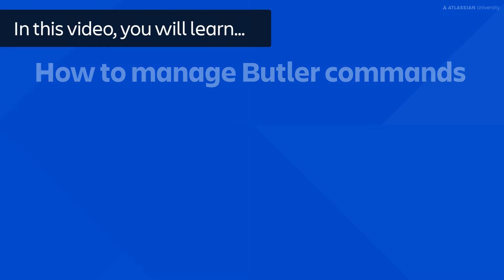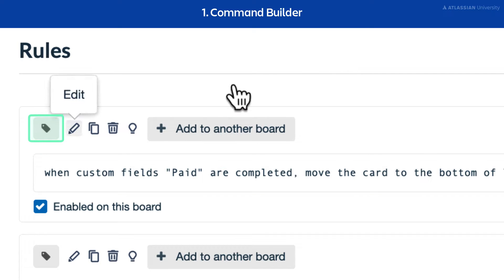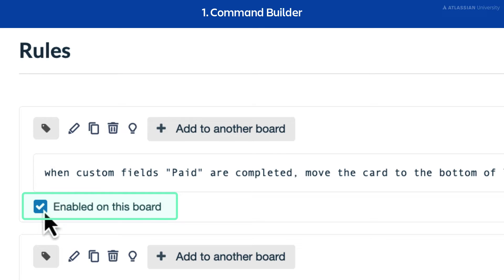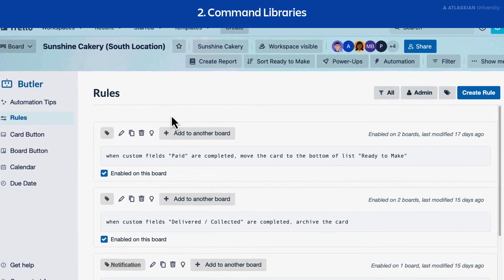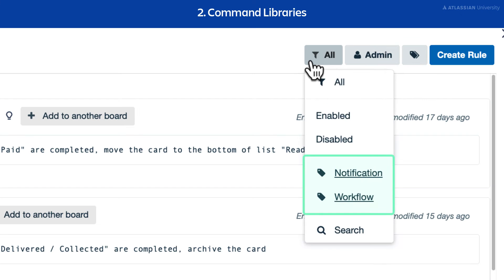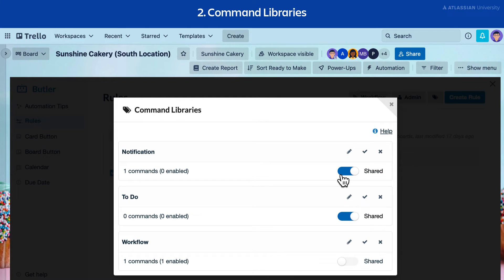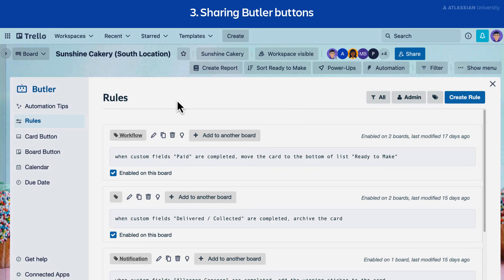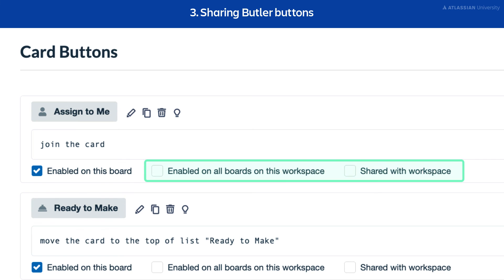How to manage Butler commands in Trello | Trello Administration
🏅 Earn a free badge when you take this course on the Atlassian University

In this video, you'll learn how to manage Butler commands, including how to use the Command Builder, Command Libraries, and sharing Butler buttons.